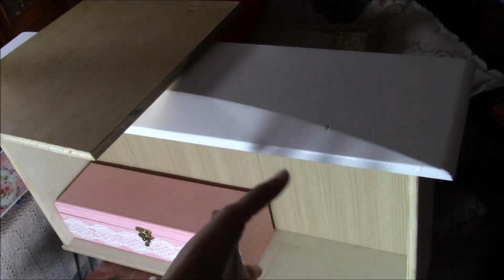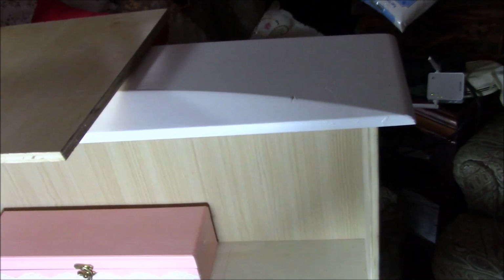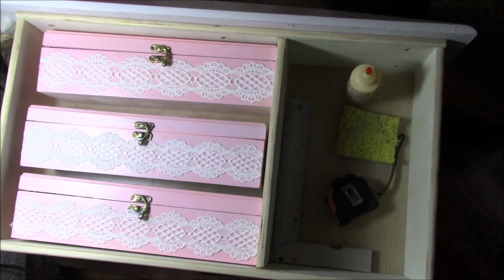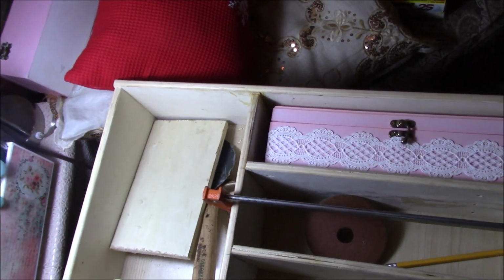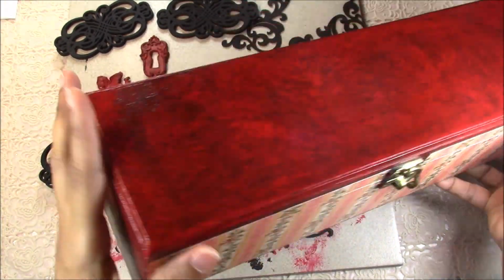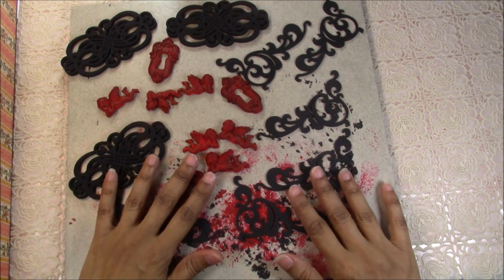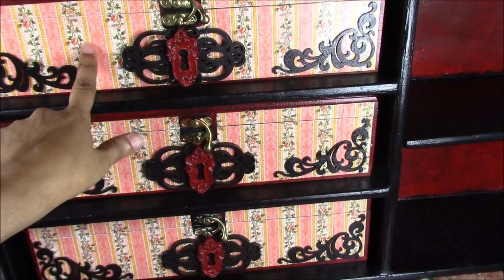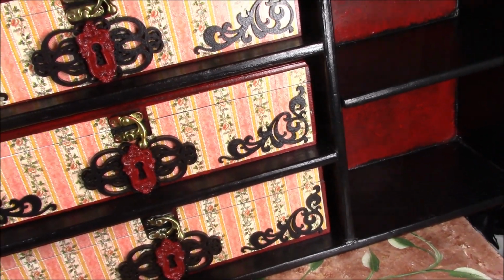Repurpose/Reuse/Recycle Dresser Drawers Process Video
Keep your drawers after discarding your dresser or end tables or salvage the ones thrown out from other people. They make great home decor and or storage units for your crafting needs or other needs.

For other tutorials and project shares click on the following links.

v=FHICL...

Thank you beautiful souls for your support and your presence.